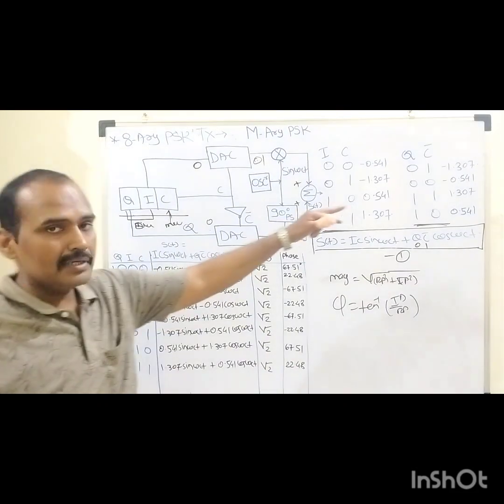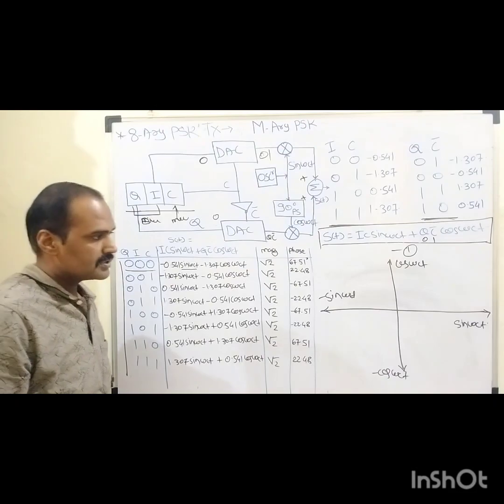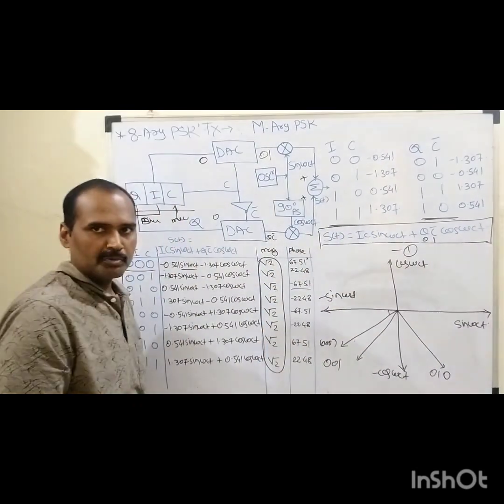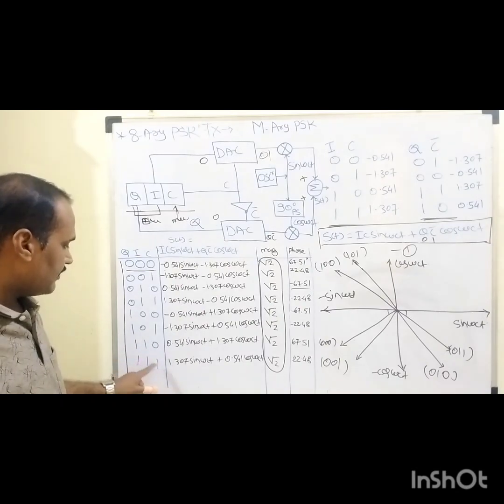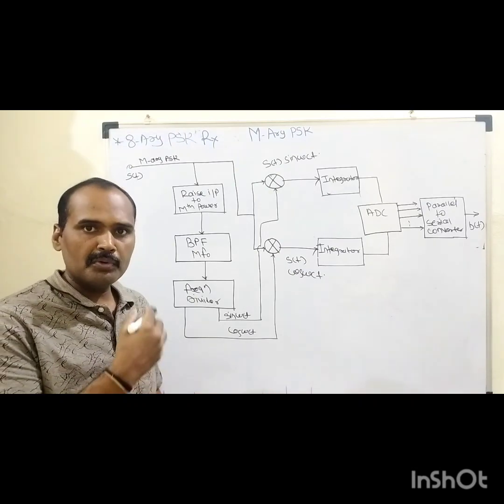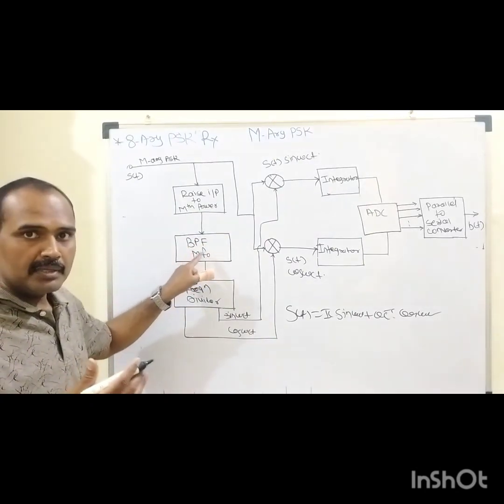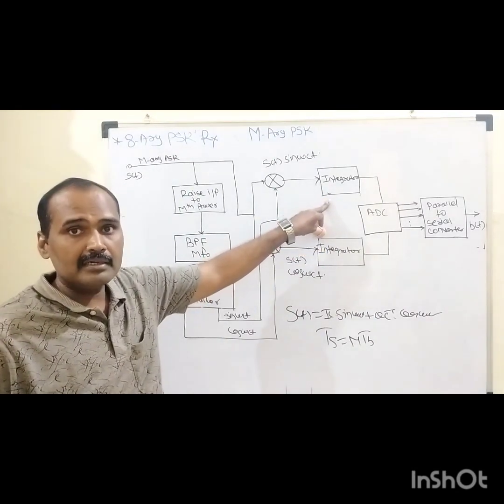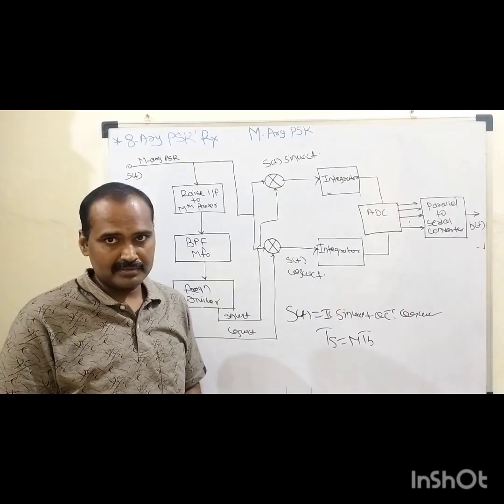L-13(DC), M-Ary PSK Part-II,Prof.Darshan.B.Thakur,Terna Engineering College Dharashiv Maharashtra.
m ary psk modulation m ary psk transmitter and receiver block diagram m ary psk in digital modulation m ary psk transmitter block diagram